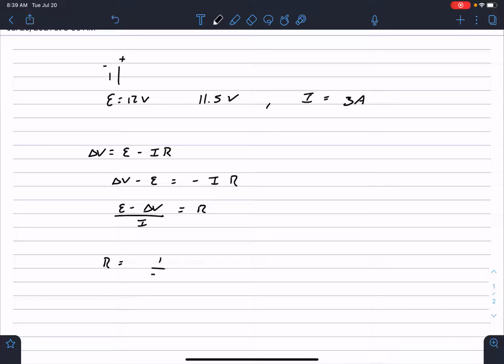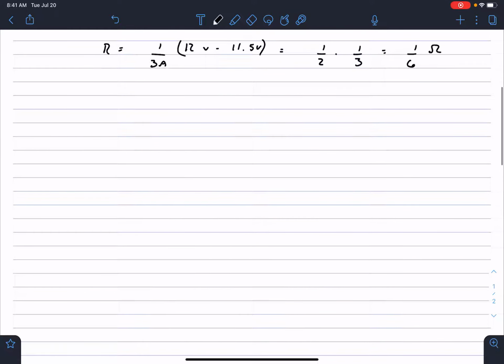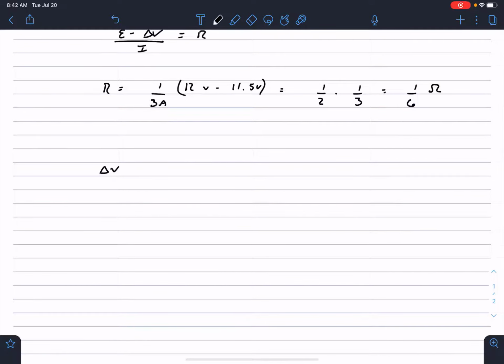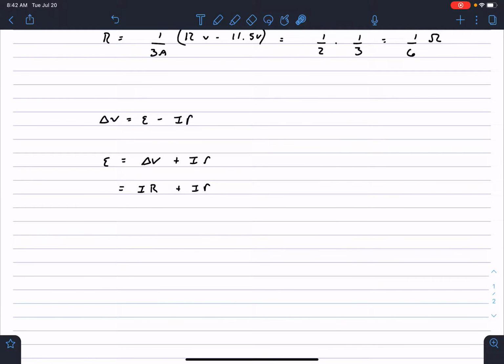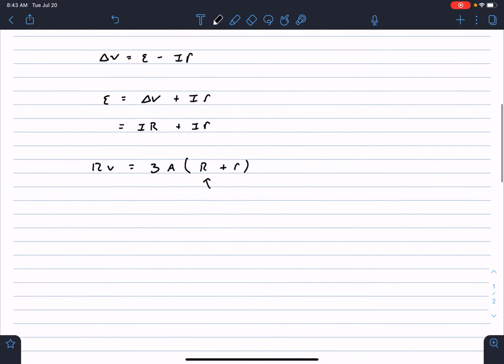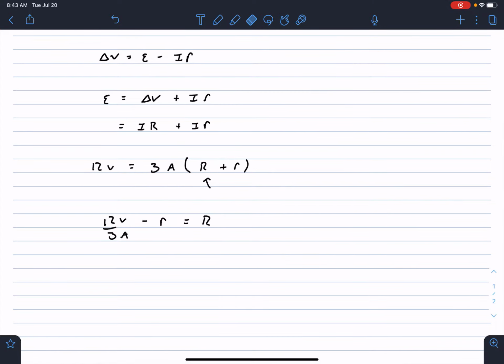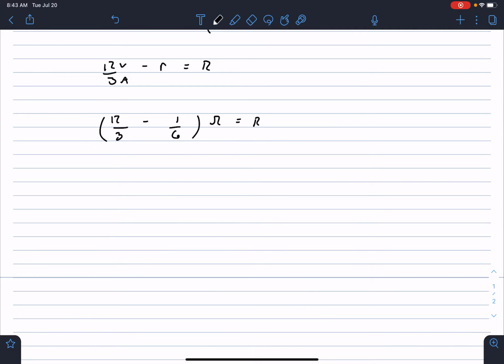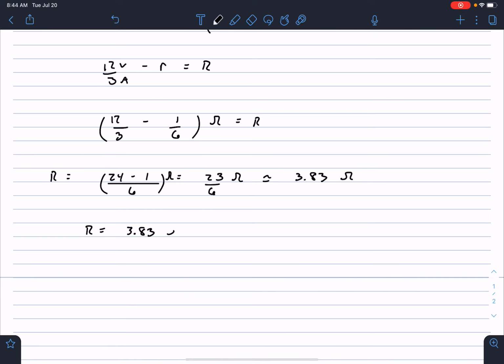Kirchoff's Rules 1